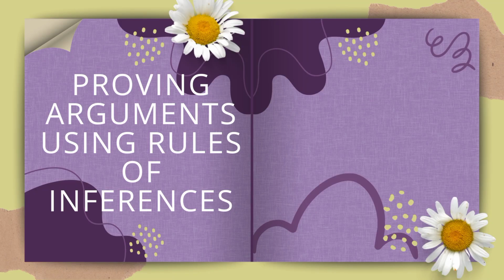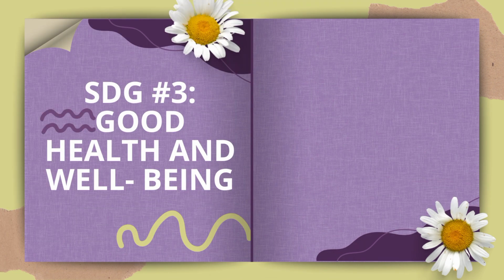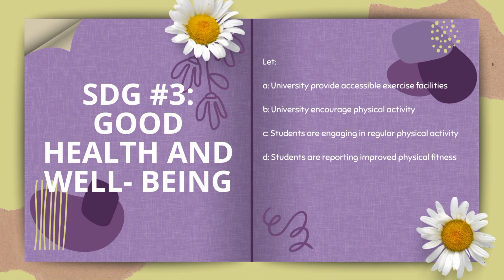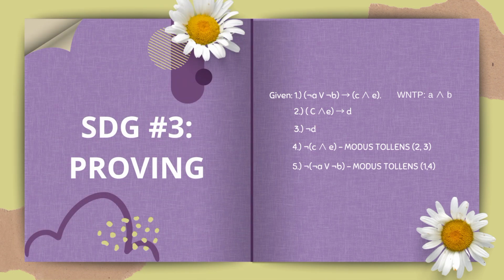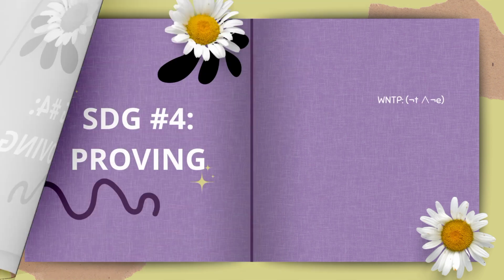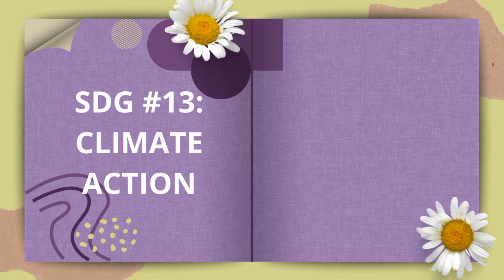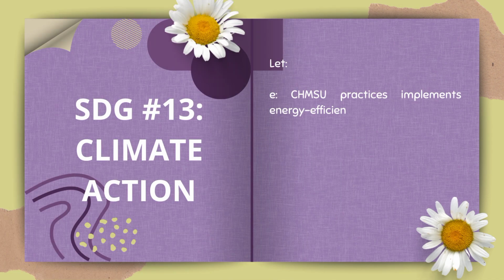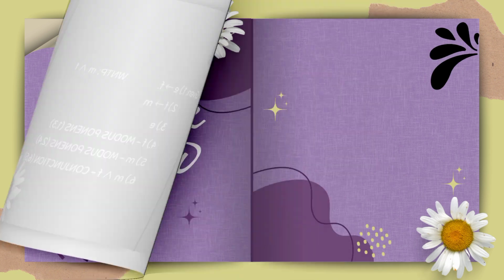Proving Arguments Using Rules of Inferences (SDG)